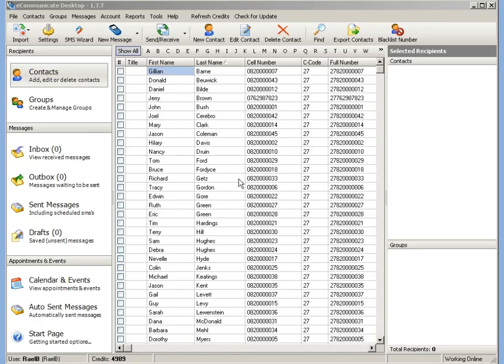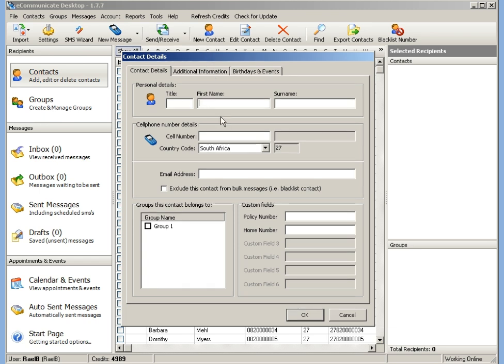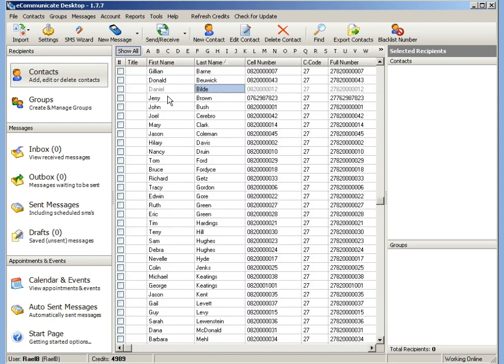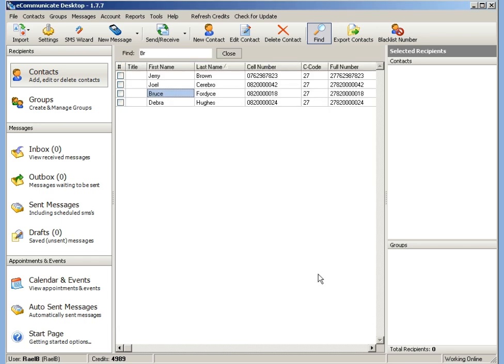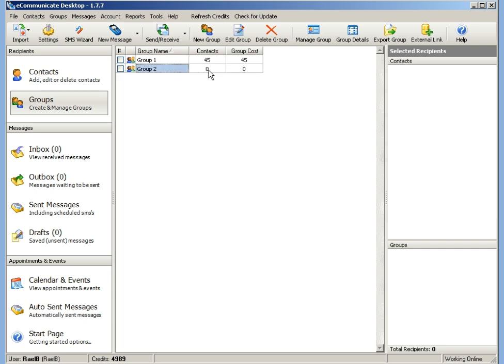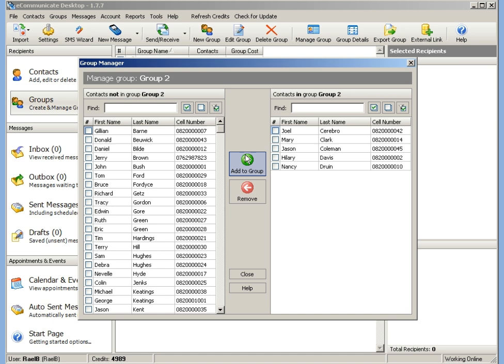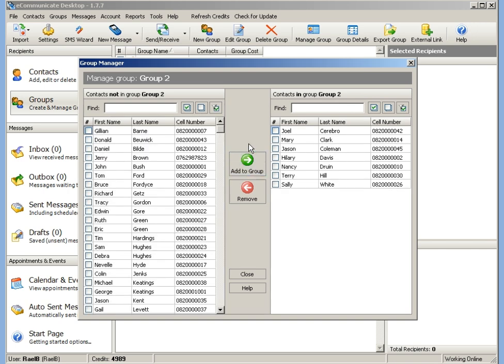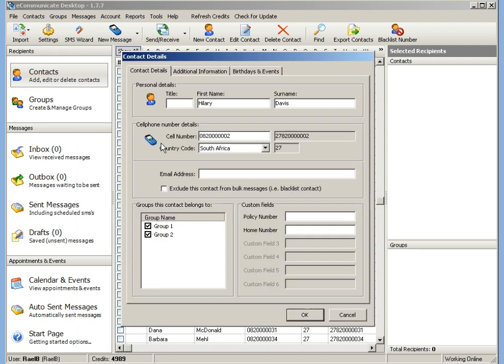How to organise your contacts into groups